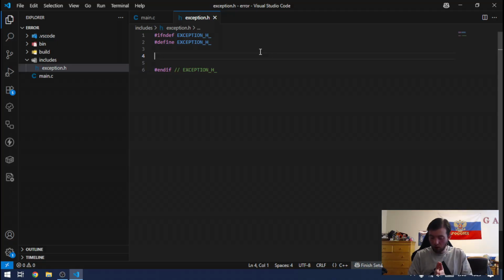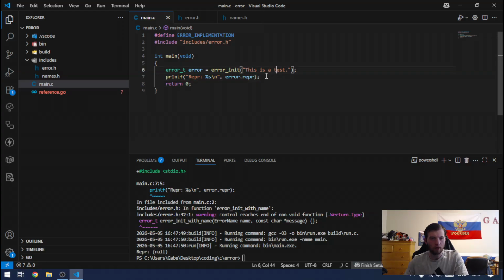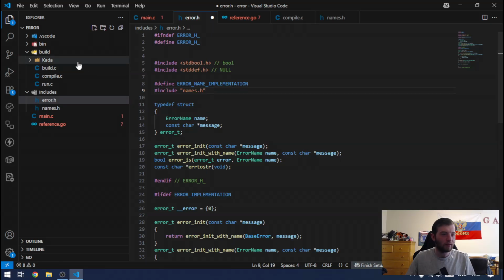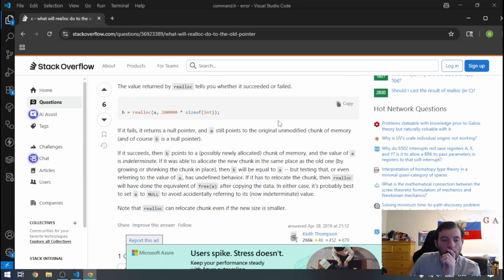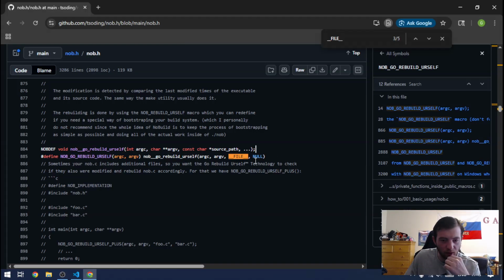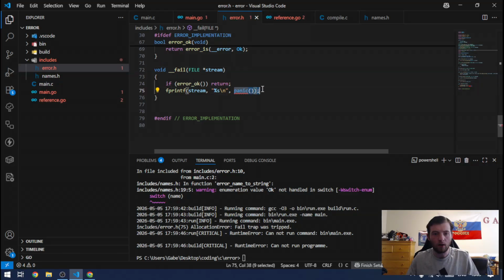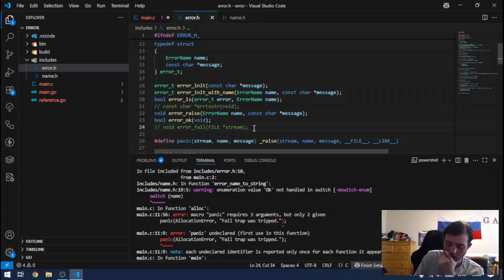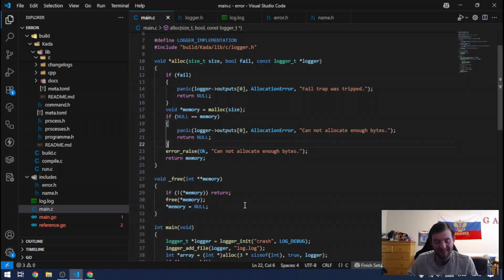Exceptions in C